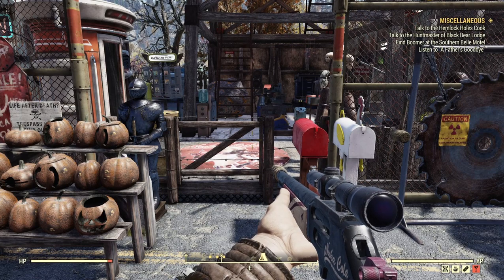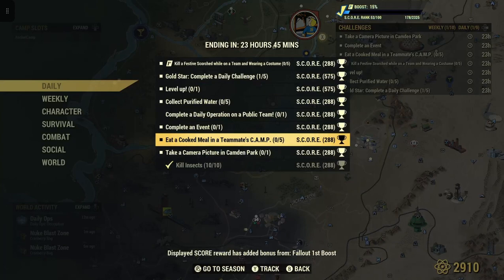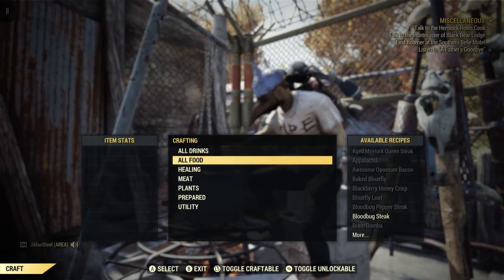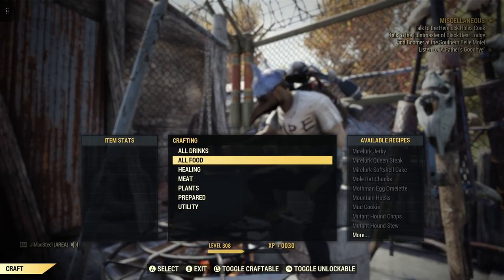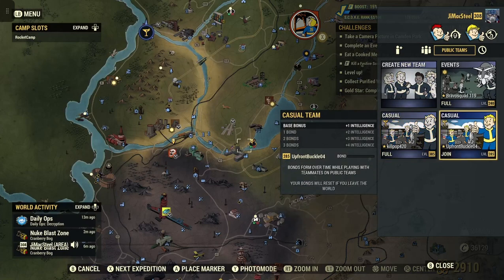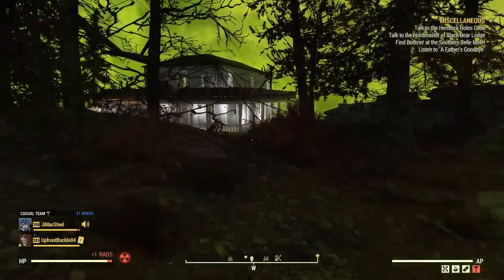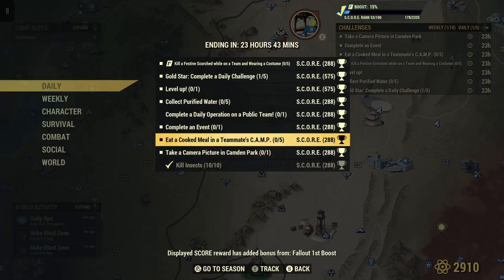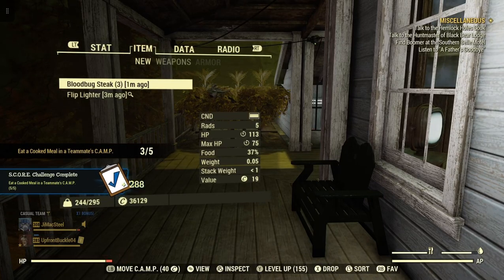Fallout 76 Eat A Cooked Meal In A Teammates Camp Quick Easy Guide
FO-76 To complete this daily challenge; you should get prepared and cook some meals, either meat or vegetables. Join a public team. Go to  a teammates camp as a free fast travel. Then eat those meals in that persons camp to complete the challenge.